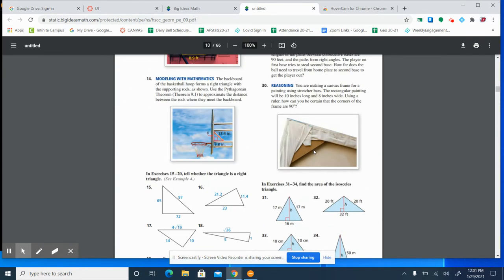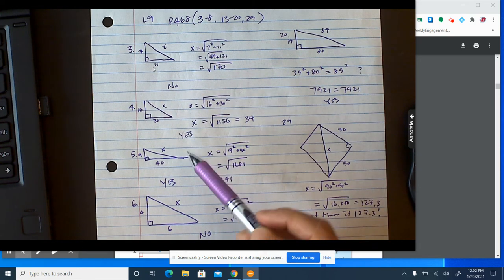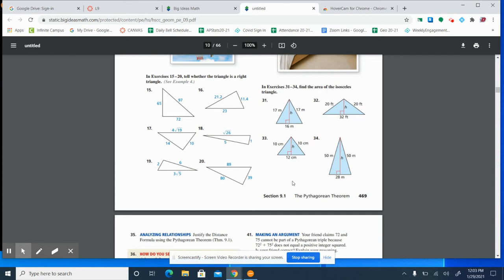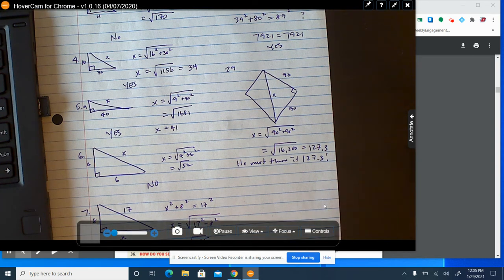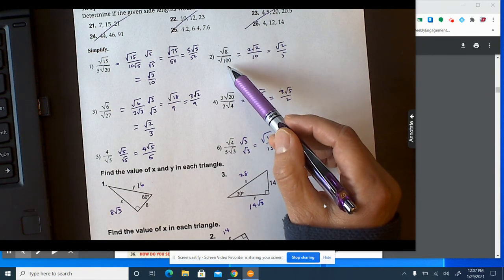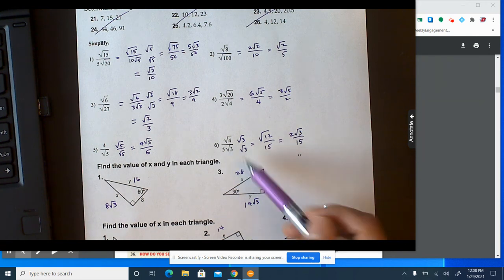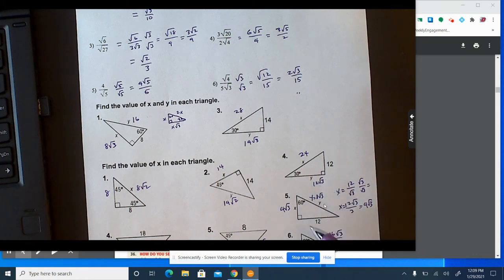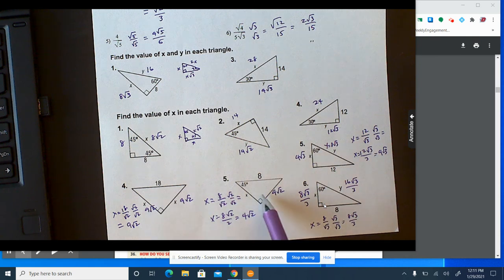L9,10 Solutions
L9,10